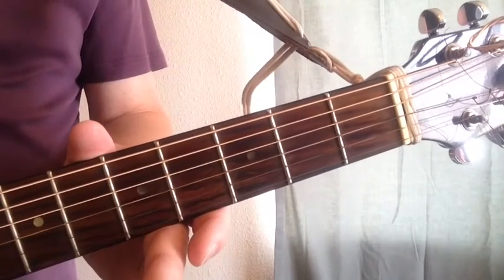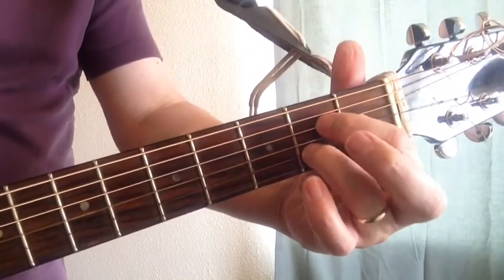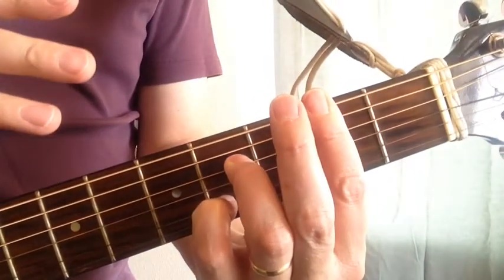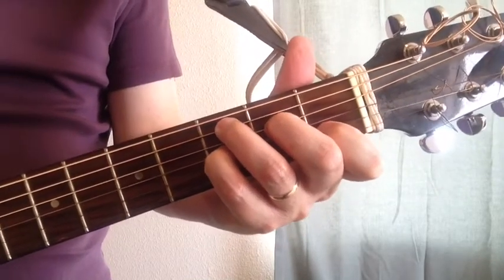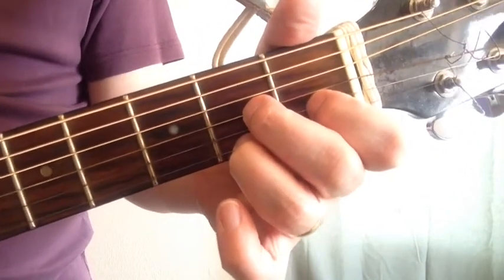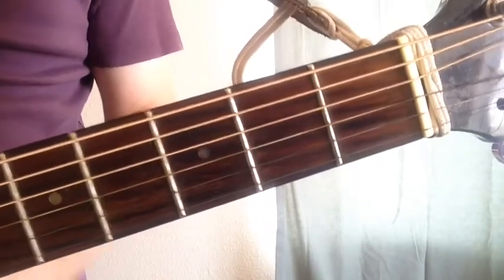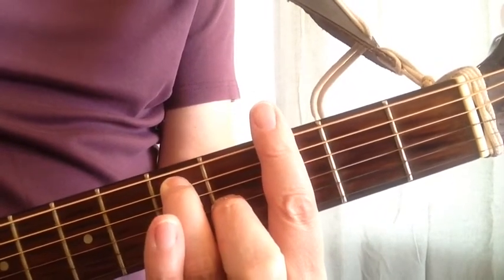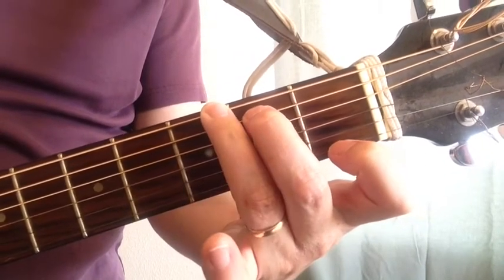Lesson 8 Dominant 7th Chords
This lesson covers Dominant 7th chords and they can be moved up the neck.
The chart/photo for the chords are located at FaceBook.com/SevenMinuteGuitar in the chords photo folder.